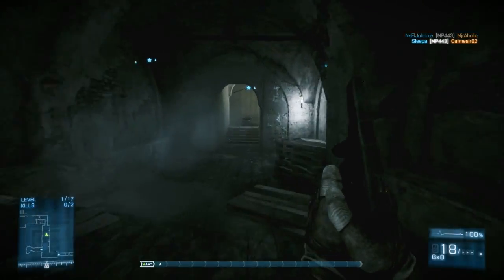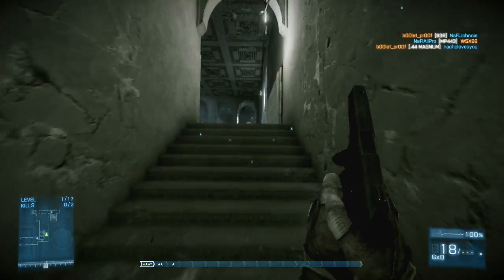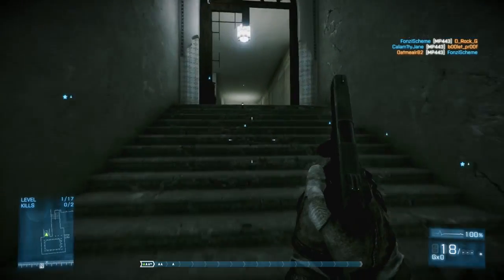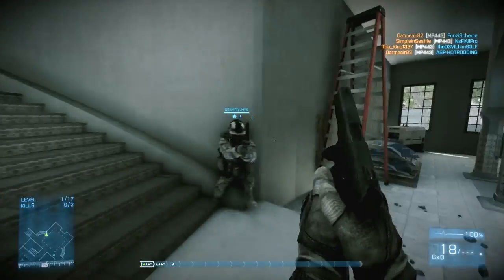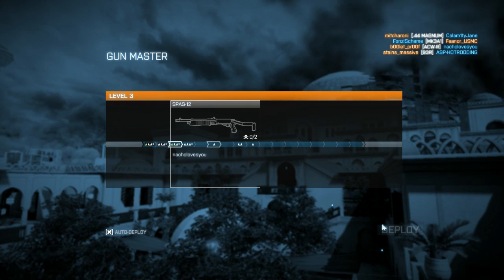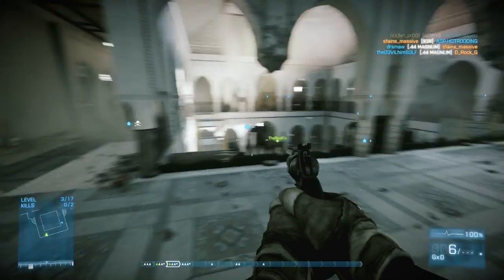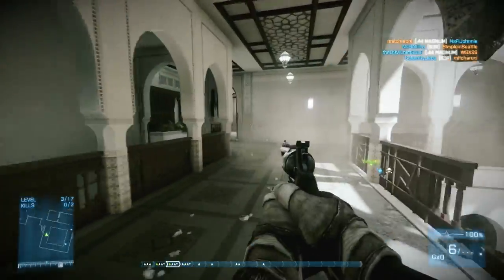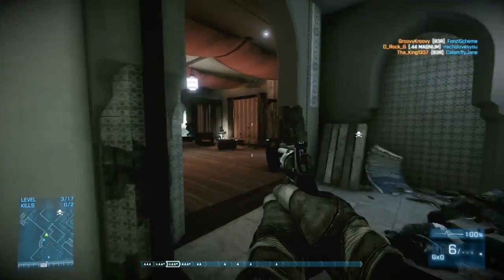FREE FAR CRY 3 BLOOD DRAGON - AMD GRAPHICS CARD USERS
For all of the AMD graphics card users that bought the 7900,7800, or 7700 series cards with the the Never Settle: Reloaded Package, CHECK YOUR E-MAIL. You might be lucky and find a free copy of Far Cry 3 Blood Dragon there. Watch the video for the rest of the details.

TAGS IGNORE